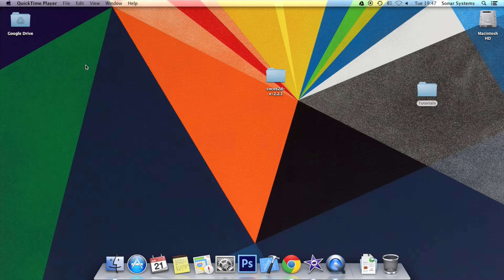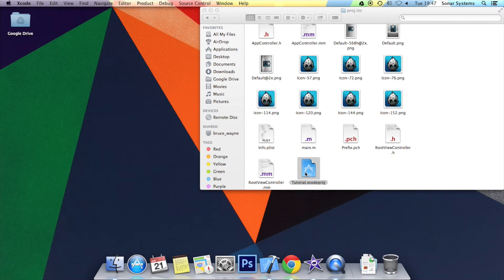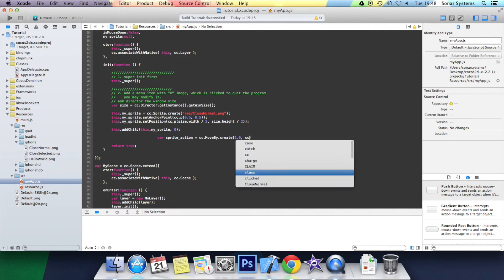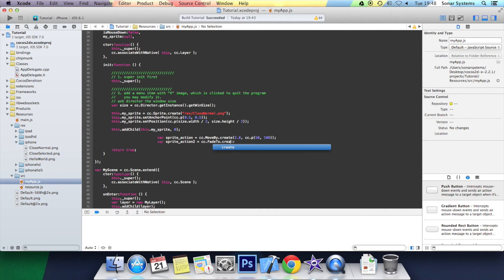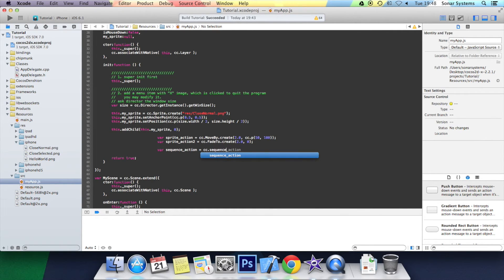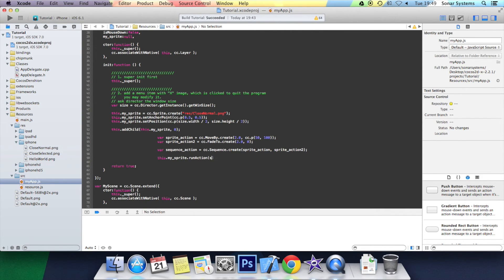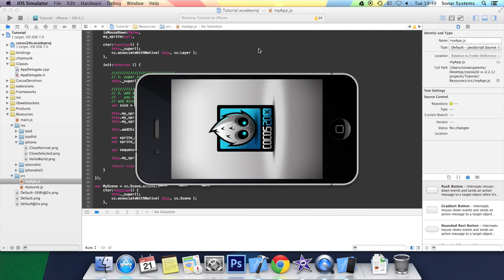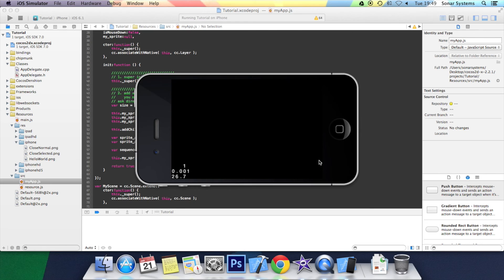Cocos2d-x JavaScript Tutorial 22 - Sequencing using Sequence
Cocos2d-x Tutorial 22 - Sequencing using Sequence